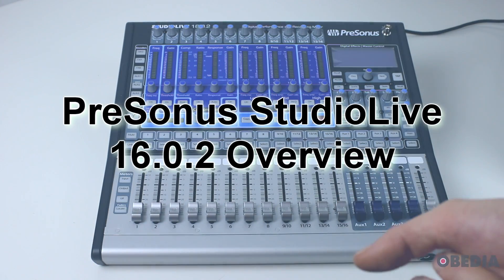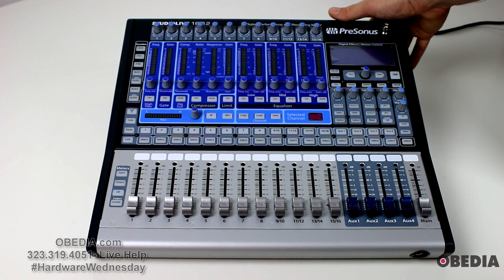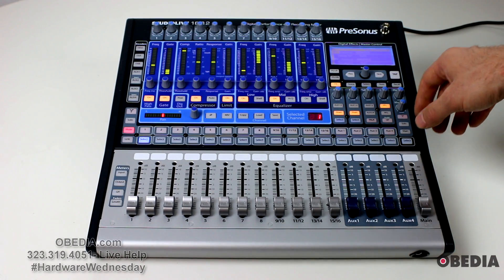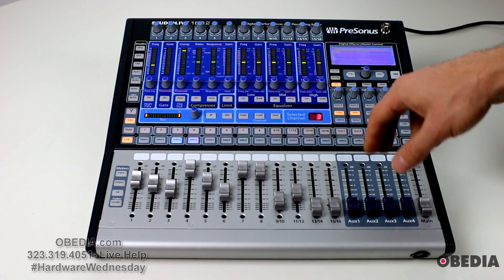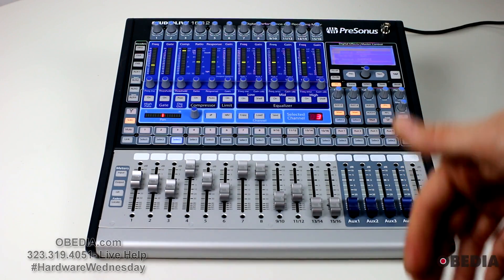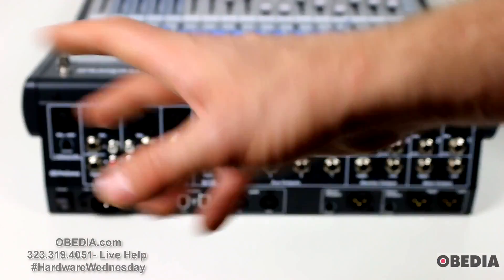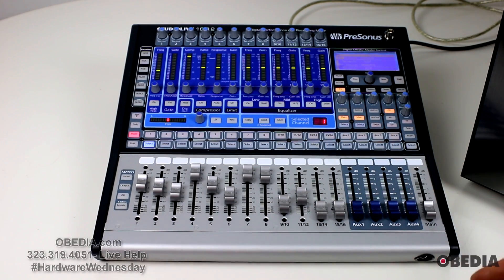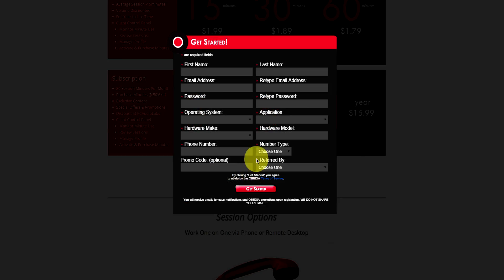Hardware Wednesday: PreSonus StudioLive 16.0.2 Digital Performance Mixer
In today's Hardware Wednesday, we talk about the PreSonus StudioLive 16.0.2 digital performance mixer.  The PreSonus StudioLive 16.0.2 Digital Performance Mixer is a great digital mixer for usage in a studio or in a live recording and mixing setup. We also show you how you can connect it to a PCAudioLabs Pro Audio PC using Thunderbolt!

The PreSonus StudioLive 16.0.2 A great-sounding, rack-mountable (optional) digital mixer that’s easy to use yet delivers extensive signal processing on every channel and bus, an onboard FireWire interface, MIDI interface, and tightly integrated, state-of-the-art software, including VSL with Smaart Measurement Technology™.

Product Description

The PreSonus StudioLive 16.0.2 is the mixer for small churches, schools, bands, and clubs, and it’s perfect for a small studio on a budget. It features 16 channel inputs, 4 of them stereo channels, and 12 with XMAX™ mic preamps; a built-in FireWire interface; extensive signal processing on every channel and bus; 4 aux buses; extensive metering; Scene and setting save/recall; MIDI control; and more. Yet it’s lightweight and rack-mountable, operates much like an analog console, and delivers superb audio quality. Bundled VSL control software includes Smaart Measurement Technology™!

PreSonus StudioLive 16×2 Performance and Recording Digital Mixer

8 mono and 4 stereo channel inputs with 60 mm faders (12 faders)
12 Class A XMAX™ solid-state mic preamplifiers
4 auxiliary buses (pre/post-fader send) and 2 internal FX buses
2 stereo 32-bit digital effects processors
Fat Channel signal processing on all channels and buses, with 3-band semi-parametric EQ, compressor, downward expander, and limiter
Stereo, 31-band graphic EQ on the main bus
16-in/16-out FireWire recording interface (24-bit/44.1 kHz and 48 kHz)
Scene and individual settings store and recall
MIDI I/O
MIDI control over main and effects output levels, recall effects presets and Scenes
Bundle for Mac® and Windows® includes PreSonus Studio One® Artist DAW, Capture™ live-recording software, Virtual StudioLive™ bidirectional mixer-control software with Smaart Measurement Technology™.
Free StudioLive Remote iPad® wireless-control software and QMix™ iPhone®/iPod touch® wireless aux-control software (from the Apple App Store).